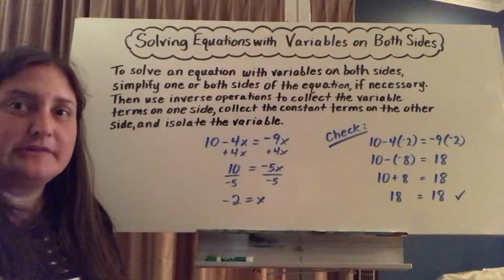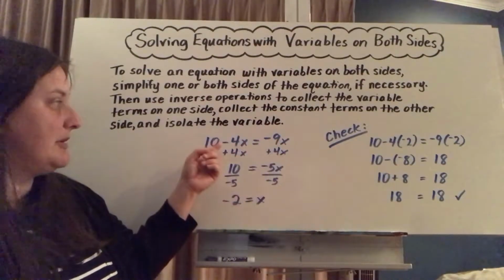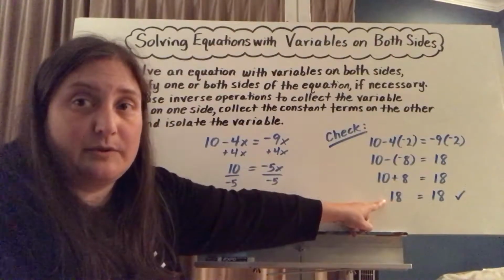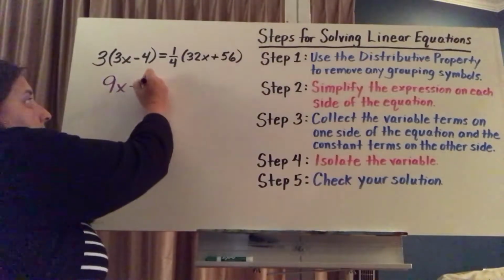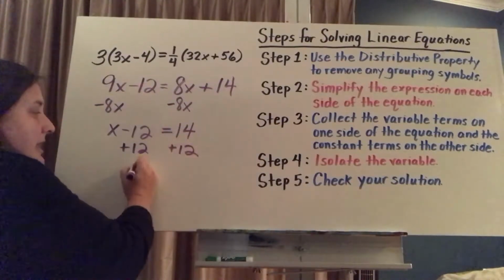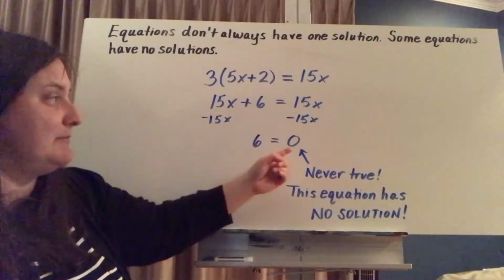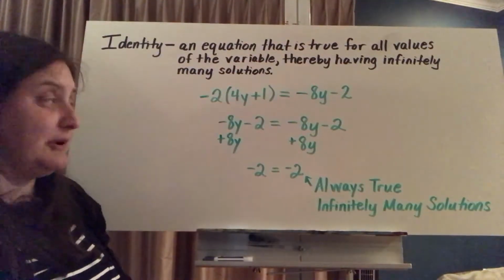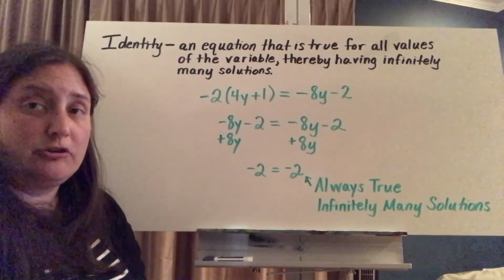Solving Equations with Variables on Both Sides